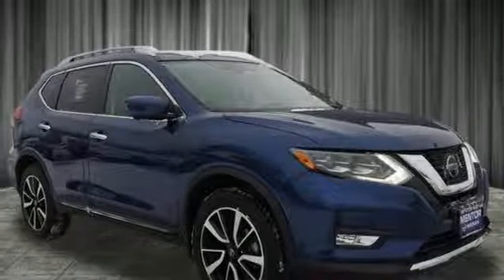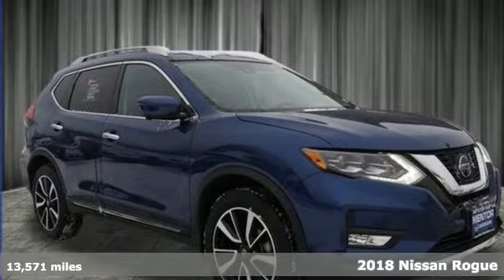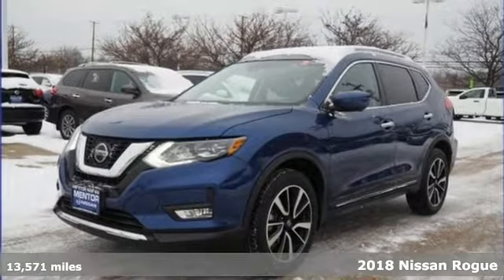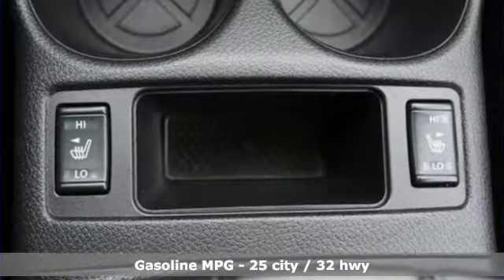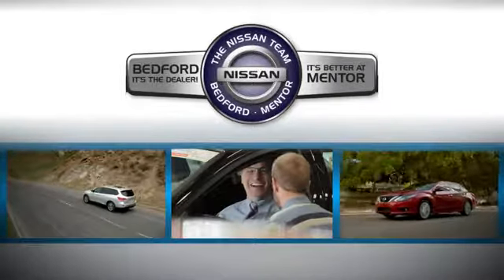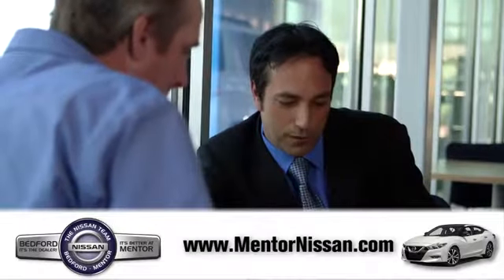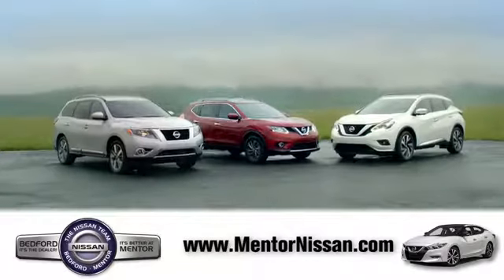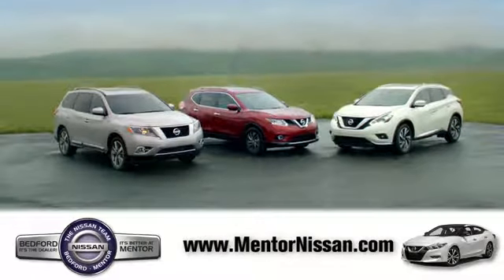2018 Nissan Rogue Mentor, OH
Year: 2018
Make: Nissan
Model: Rogue
Trim: SL
Engine: 4 Cyl - 2.50 L
Transmission: CVT with Xtronic
Color: Caspian Blue
Interior: Charcoal
Mileage: 13571
Stock #: N2959
VIN: JN8AT2MV0JW330768
Price includes all rebates financing with NMAC. Please call Brian at to schedule a test drive.

Address:
6960 Center St.